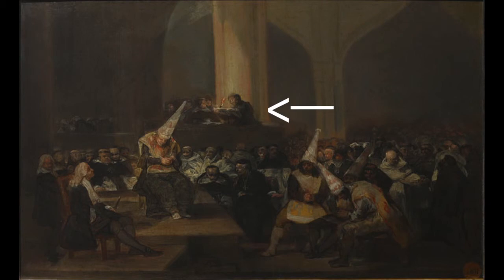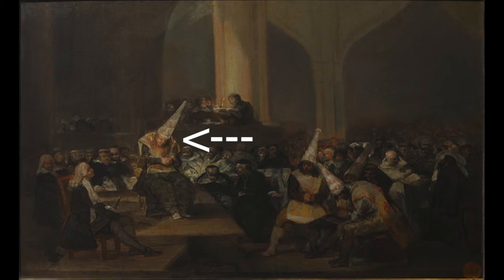"The Inquisition Scene" - Goya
This video is about "The Inquisition Scene" - Goya